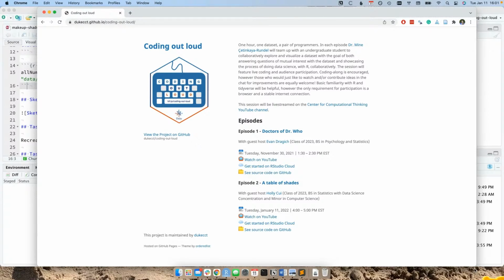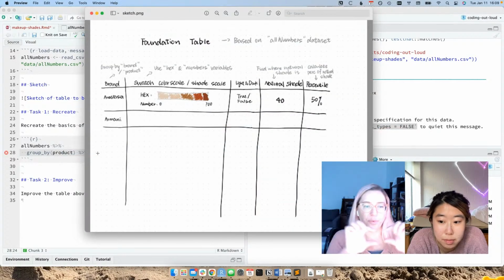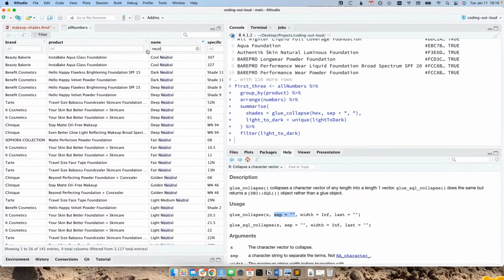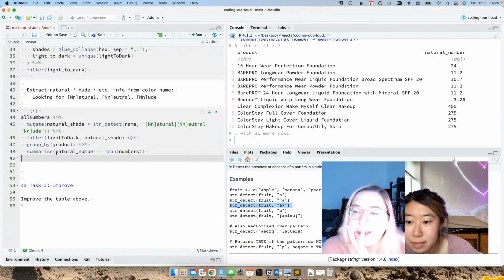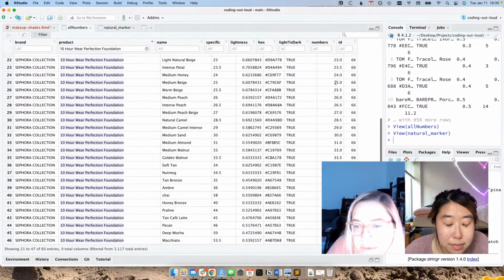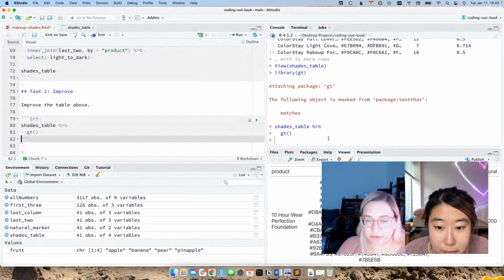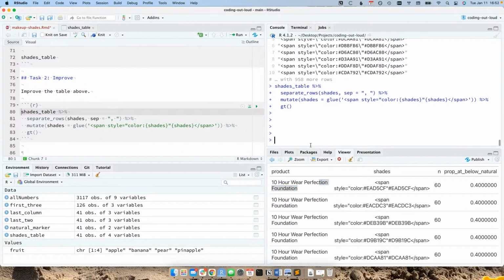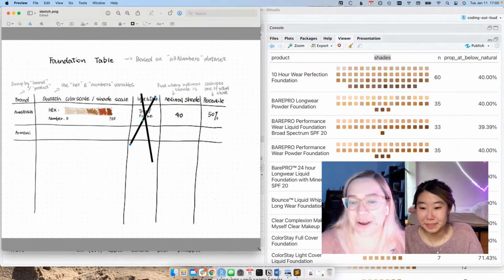Coding Out Loud, Episode 2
One hour, one dataset, a pair of programmers. In each episode Dr. Mine Çetinkaya-Rundel will team up with an undergraduate student to collaboratively explore and visualize a dataset with the goal of both answering questions of mutual interest with the dataset and showcasing the process of doing data science, with R, collaboratively.

The session will feature live coding and audience participation. Coding-along is encouraged, however those who would just like to watch and/or contribute ideas in the chat for improvements are equally welcome!

Basic familiarity with R and tidyverse will be helpful, however the only requirement for participation is a browser and a stable internet connection.

Our guest host for Episode 2 is Holly Cui (BS in Statistics with Data Science Concentration and Minor in Computer Science, Class of 2023).